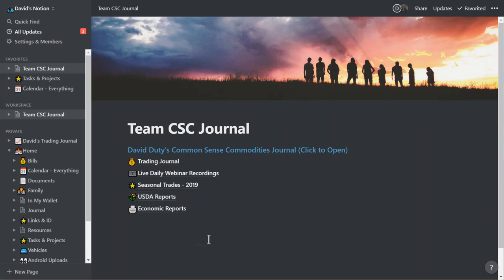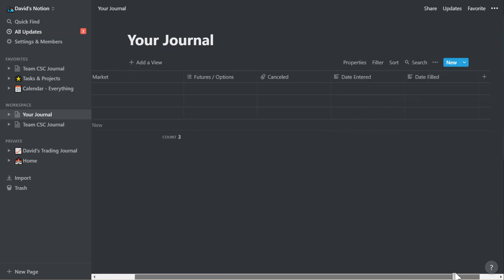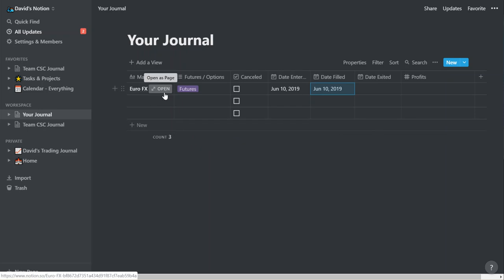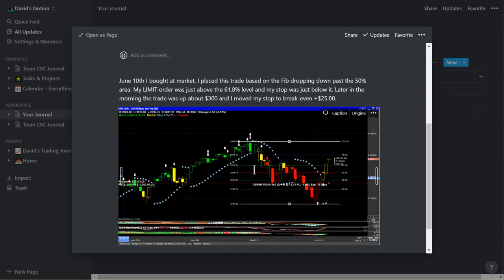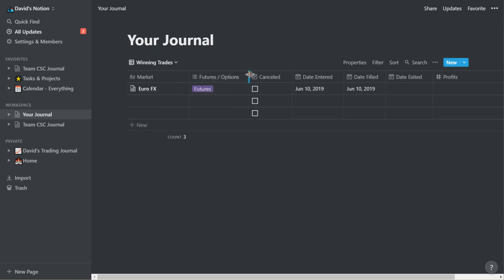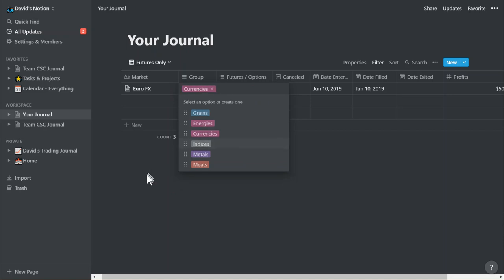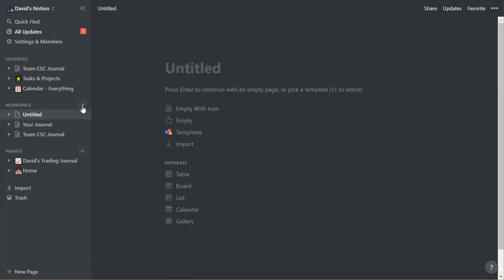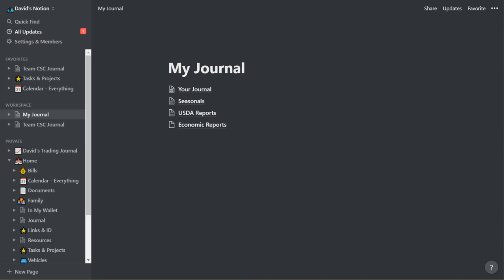David Duty - Setting Up A Trading Journal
How To Create A Trading Journal